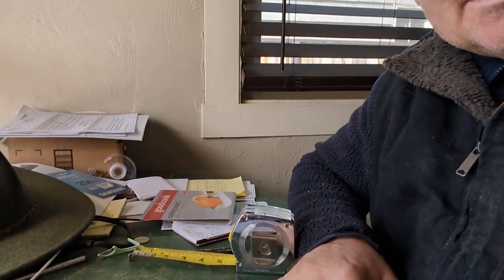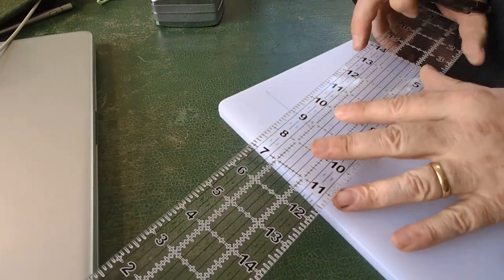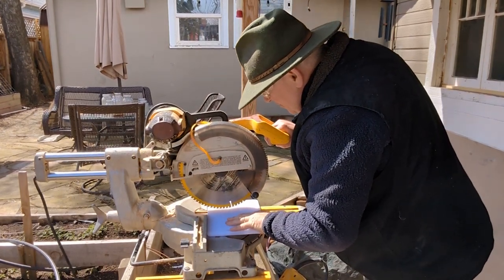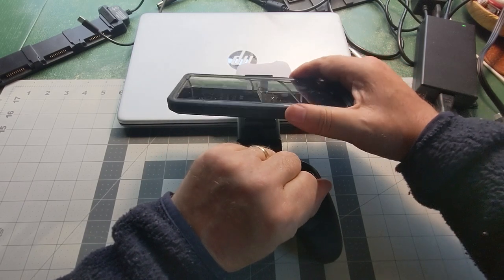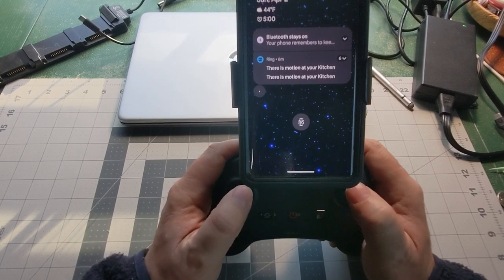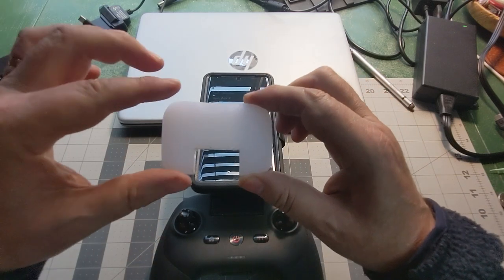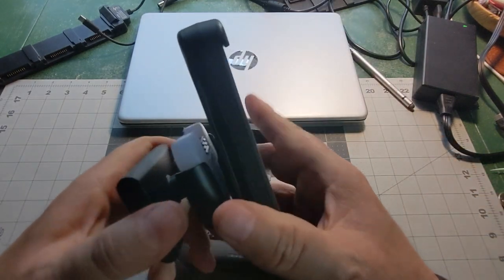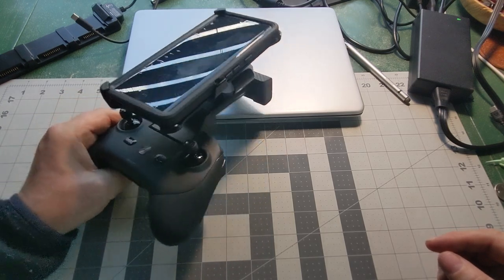OtterBox Adapter for Evo Lite Vertical Mount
I fabricated an adapter that fits into the vertical mount for the AutelRobotics EvoLite drone that has the 4 axis gimbal allowing for vertical video footage. The OtterBox protective case and belt clip mount are for my Google Pixel 7 Pro, and while it barely fit into the vertical mount, it didn't allow enough clearance from the bottom of the phone and the top of the joysticks for safe piloting. So I basically fabricated an adapter that allows me to utilize the OtterBox belt clip and gain additional clearance between the phone and the joysticks for safe flying.